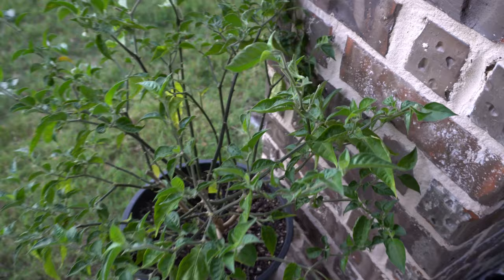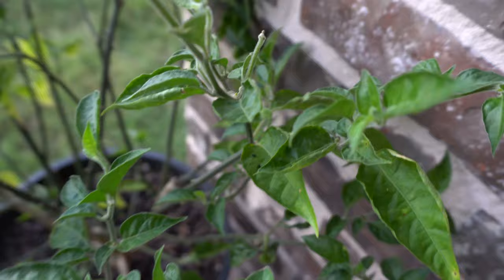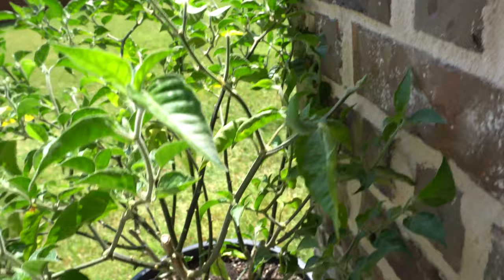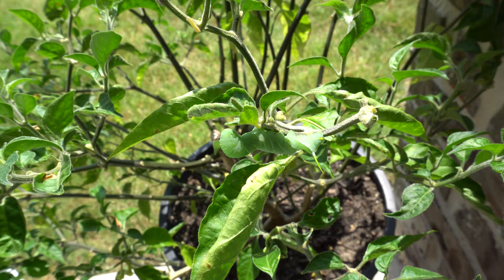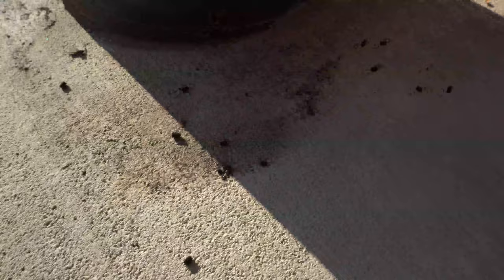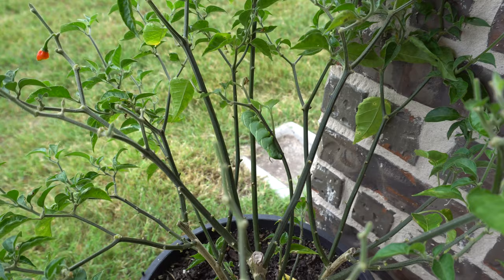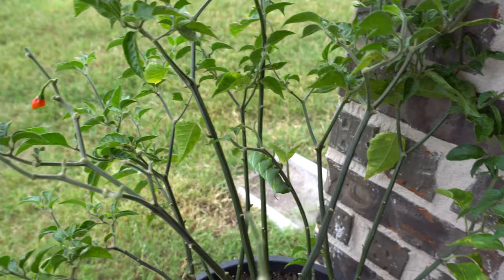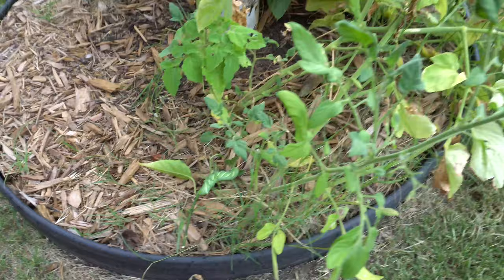I Let a Hornworm Eat My Plant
I found this hornworm when it was very small.  Within a few days, he grew crazy big and started eating so much!